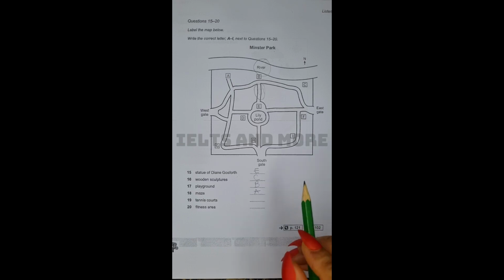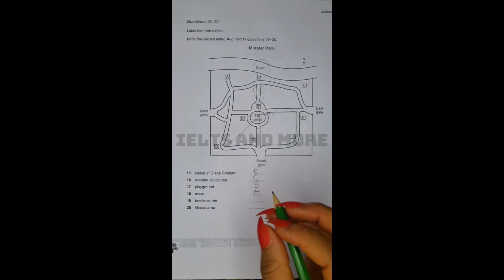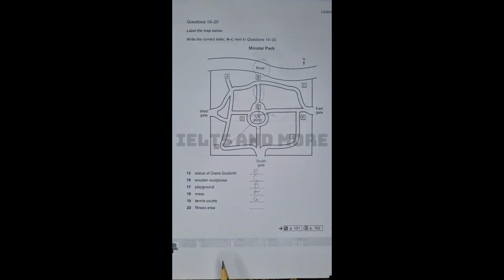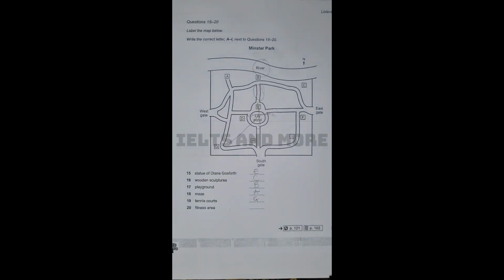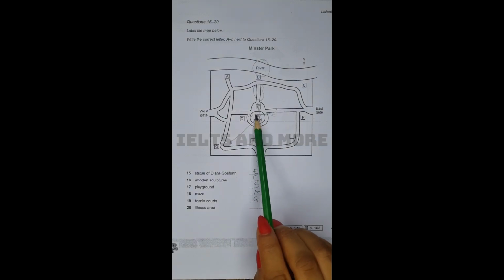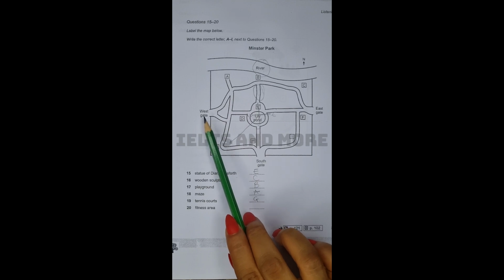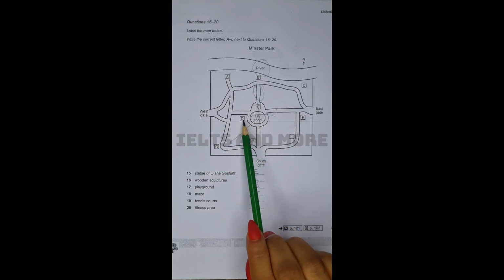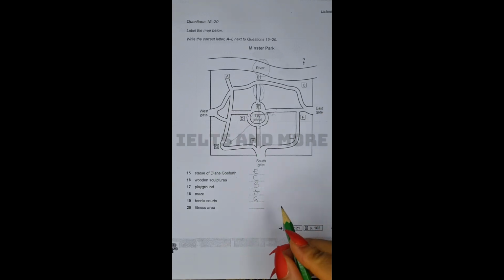IELTS LISTENING MAP 7: MINSTER PARK with answers, explanations and audio scripts!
CAMBRIDGE 15 test 2 TRANSCRIPT

OK, let me tell you about some of the changes that have been made – and some things that have been retained. If you look at this map, you’ll see the familiar outline of the park, with the river forming the northern boundary, and a gate in each of the other three walls. The statue of Diane Gosforth has been moved: it used to be close to the south gate, but it’s now immediately to the north of the lily pond, almost in the centre of the park (Q15), which makes it much more visible.
               There’s a new area of wooden sculptures, which are on the river bank, where the path from the east gate makes a sharp bend. (Q16)

There are two areas that are particularly intended for children. The playground has been enlarged and improved, and that’s between the river and the path that leads from the pond to the river. (Q17)

               Then there’s a new maze, a circular series of paths, separated by low hedges. That’s near the west gate – you go north from there towards the river and then turn left to reach it. (Q18)

There have been tennis courts in the park for many years, and they’ve been doubled, from four to eight. They’re still in the south-west corner of the park, where there’s a right-angle bend in the path. (Q19)

               Something else I’d like to mention is the new fitness area. This is right next to the lily pond on the same side as the west gate. (Q20)

               Now, as you’re all gardeners, I’m sure you’ll like to hear about the plants that have been chosen for the park.